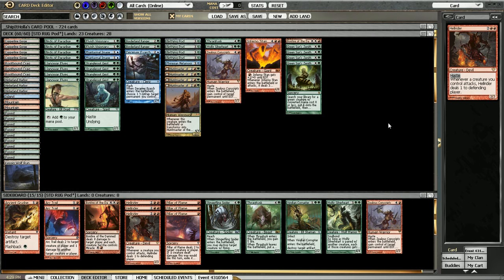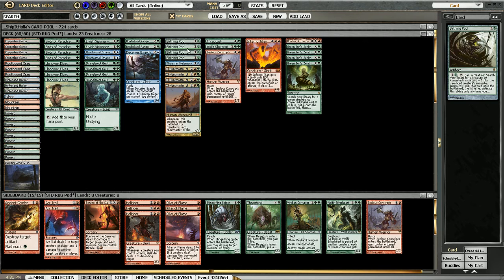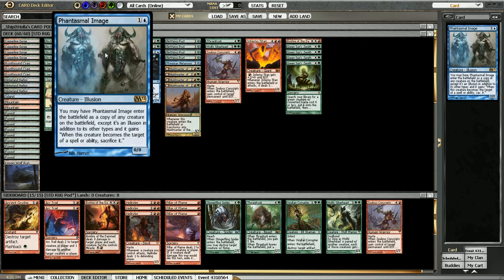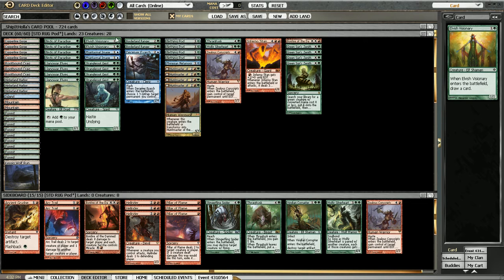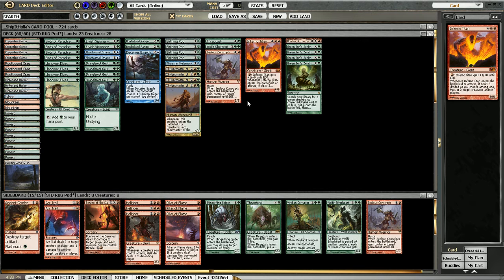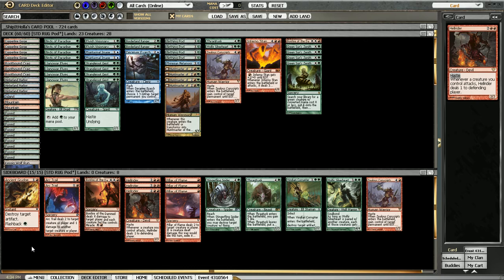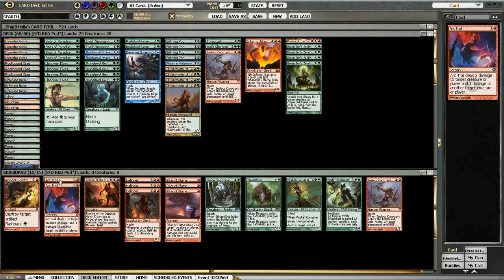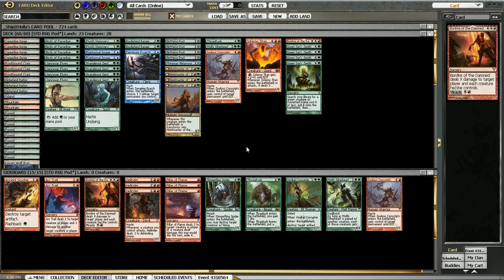Standard Spike - Introduction, Standard DE w/ RUG Pod, 10 Sept. 2012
You can discuss this video or watch the rest of the series

If you'd like to watch the rest of the series on Youtube, you can link to the playlist

Michael Hetrick (_ShipItHolla on Magic Online) writes and records videos for MTGO Academy, Star City Games, and Channel Fireball. His paper Magic successes include Top 8 standings at Grand Prix Salt Lake City (2012) as well as at two Star City Legacy Opens, a Top 4 standing at the World Magic Cup Qualifier (2012), and the runner-up position at the Indianapolis Star City Invitational (2012). Online, Michael has made Top 8 of two Magic Online Championship Series tournaments and holds the record for the most Magic Online Pro Tour Qualifiers won. You can find him on Twitter @theshipitholla and on Twitch.tv